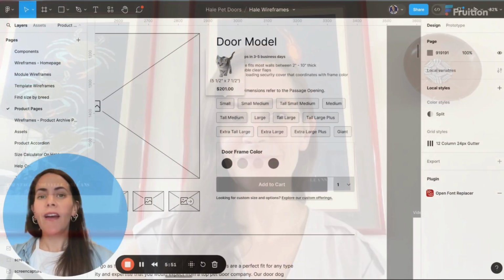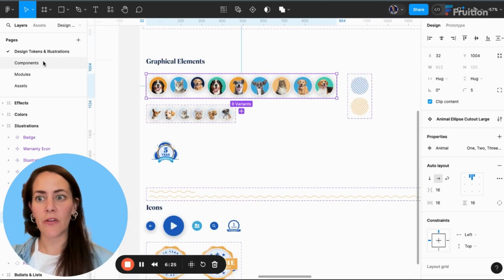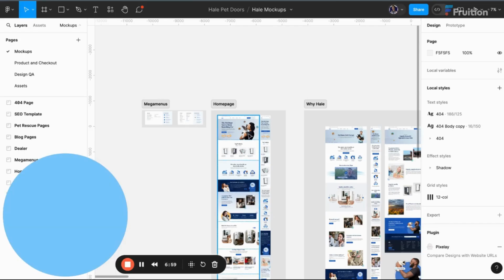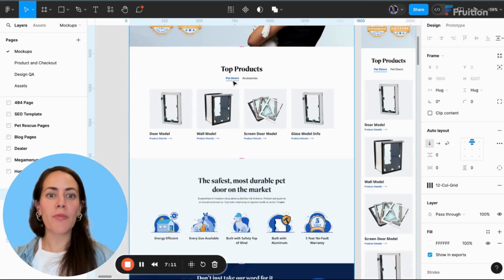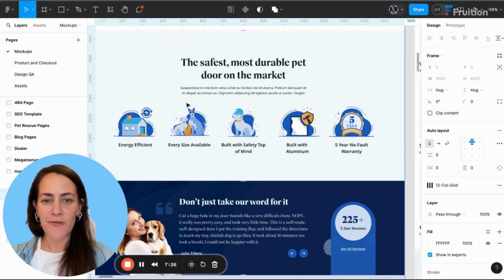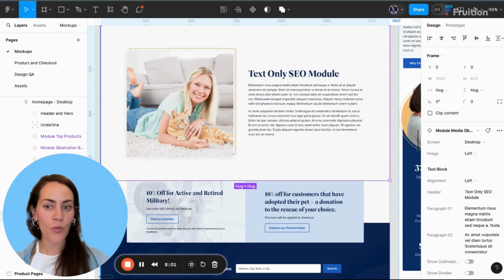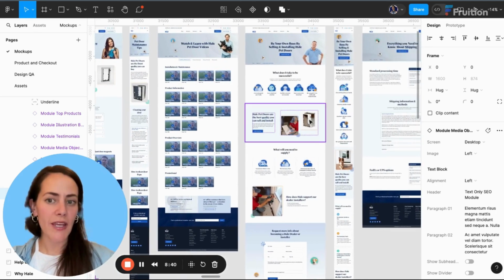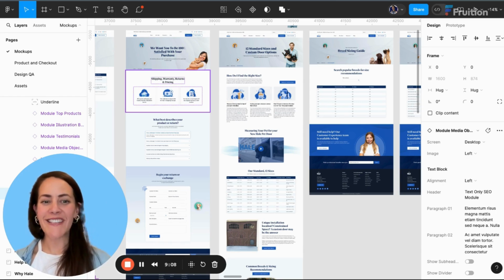Fruition UX/UI Design Process - Mockups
In our exclusive video series, Sallie Wright Serene, our Lead UX Designer, walks you through what it's like to partner with Fruition on a UX/UI website design or redesign project. From the initial kickoff meeting to the final handoff, we ensure every step is meticulously planned and executed to align with your vision and objectives.

Get a behind-the-scenes look at our comprehensive UX process, including stakeholder meetings, internal site reviews, and competitive analysis.

Learn how we take a holistic approach and integrate SEO, content strategy, and conversion rate optimization to build robust, user-centric websites.

See how we collaborate with your team, leveraging tools like Figma for real-time feedback and ensuring seamless communication.

Explore real-world examples of our work, from online retailers to universities, and discover how we have transformed their digital landscapes.

We start with understanding your pain points and aspirations. We then build a roadmap that includes everything from setting up shared drives and defining communication cadences to diving deep into user research and competitive analysis. Our goal? To design a website that not only meets but exceeds your expectations.